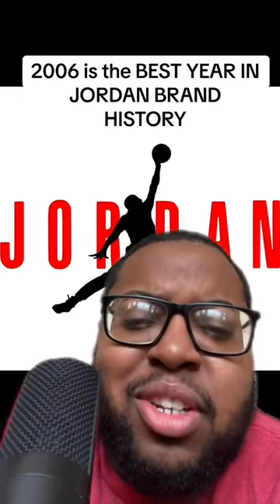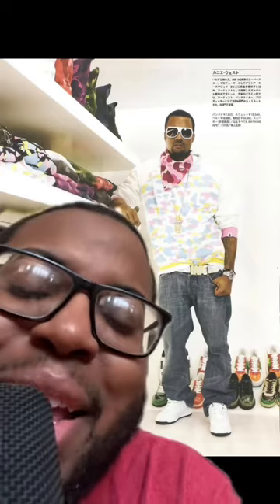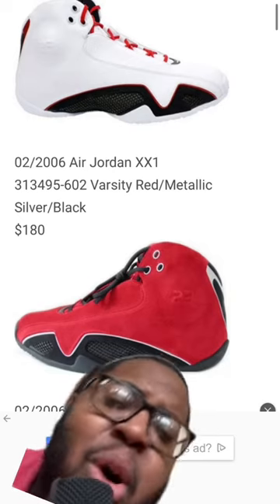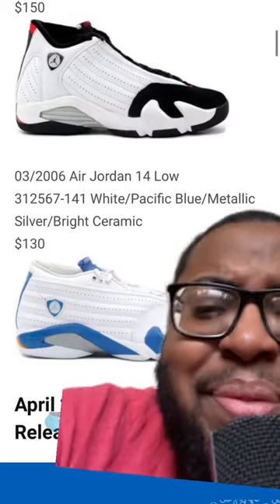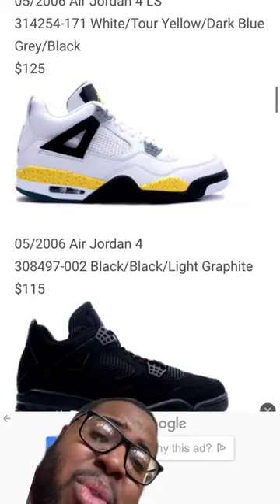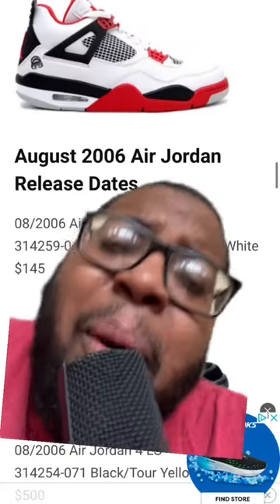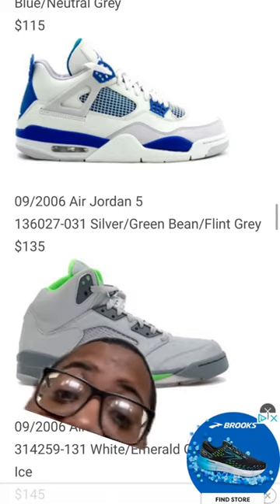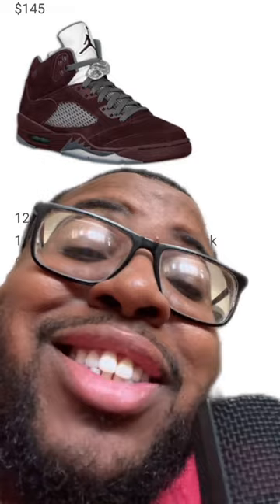2006 WAS THE BEST YEAR IN JORDAN BRAND HISTORY